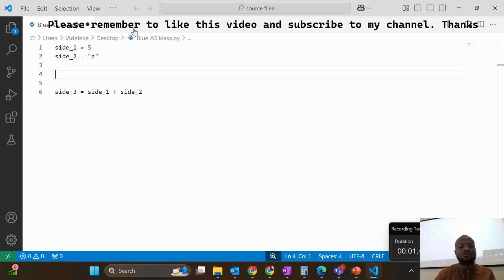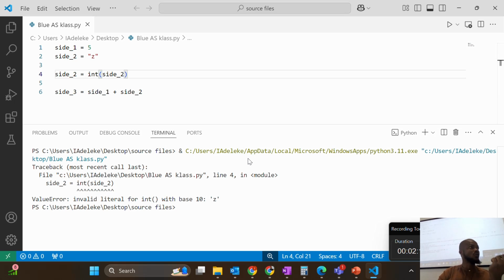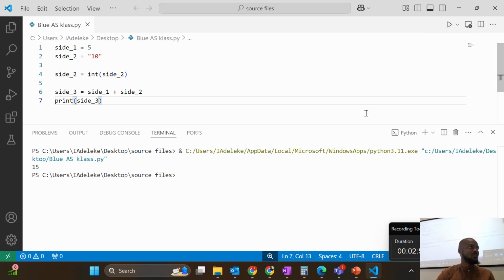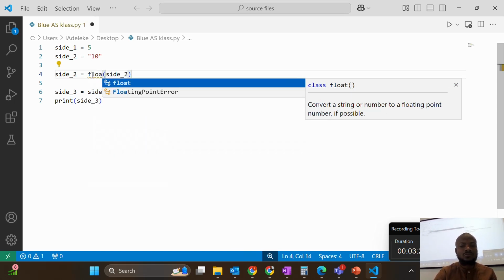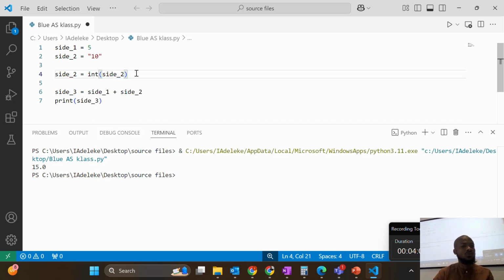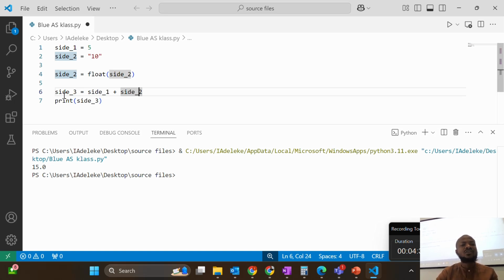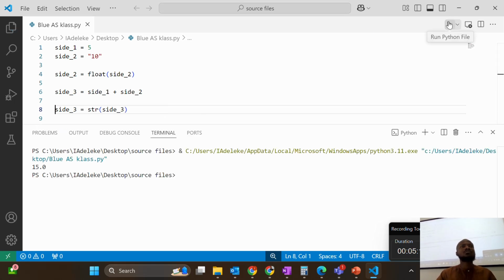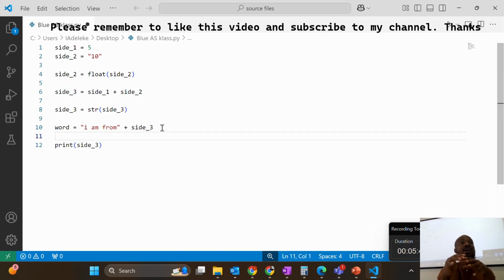PART 2: CAIE 9618A Level COMPUTER SCIENCE BASICS OF PYTHON PROGRAMMING converting between data types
Welcome to Our SECOND Python Programming Class!

In today’s class, we’ll converting between dada types.